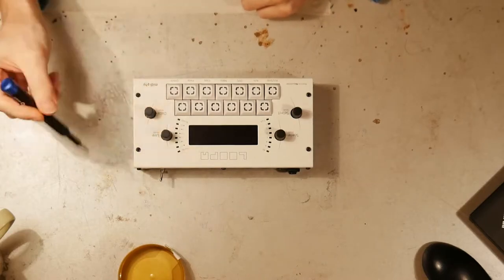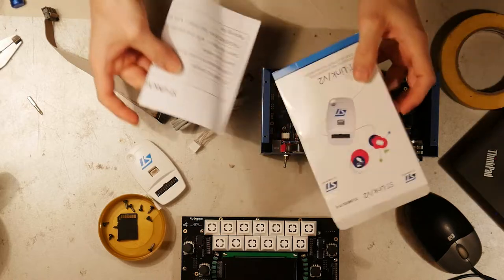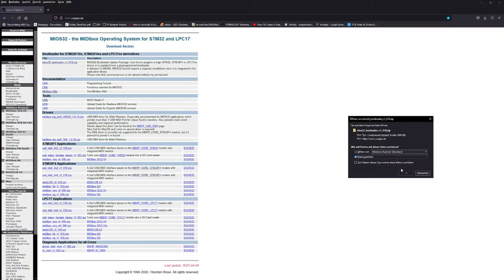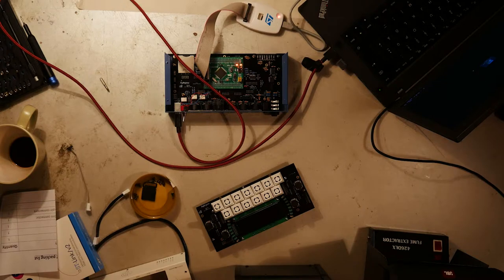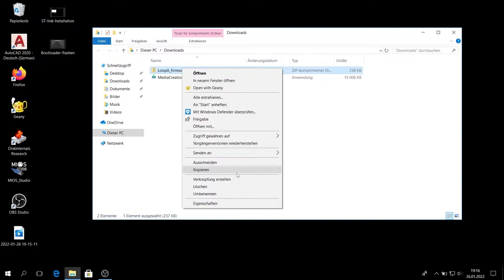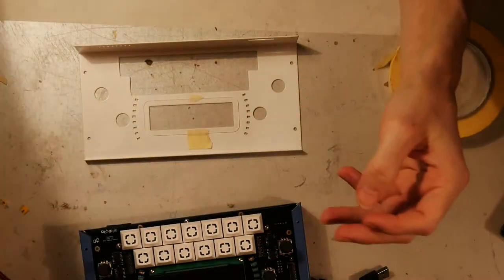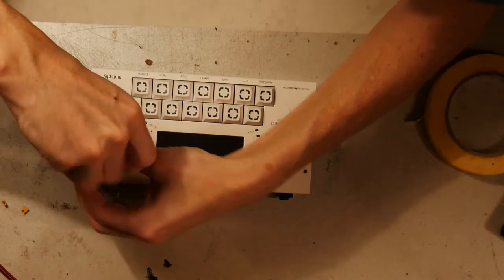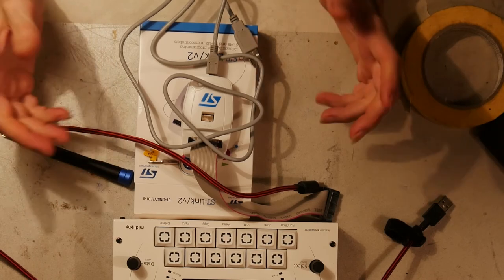LoopA - Unbrick - Englisch - tutorial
you have a bricked midiphy LoopA?

you made a failure while uploading a new firmware? or you had a Blackout, or your computer died, or you removed the USB-Cable too soon? or you closed mios studio while uploading???

and everthing else didnt help (bootloadermode - jumper...).

this video is is the solution.